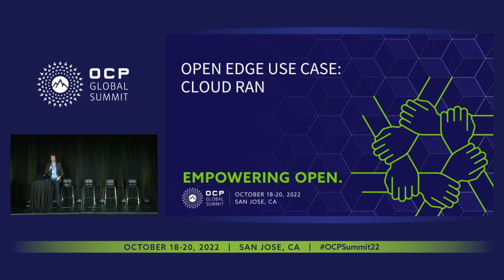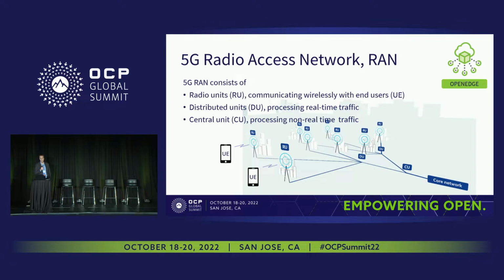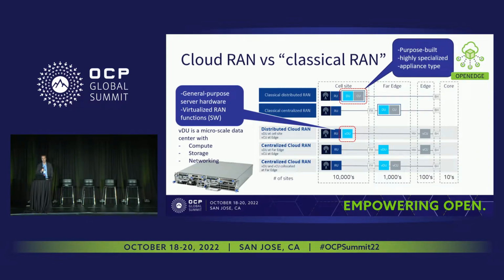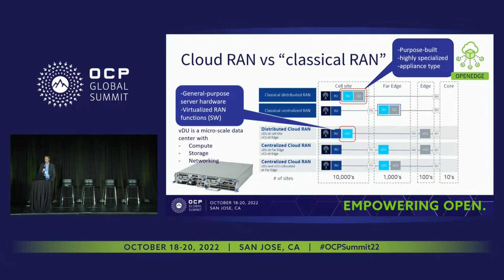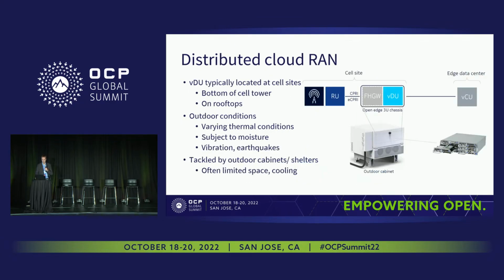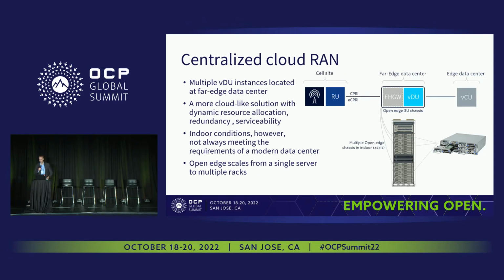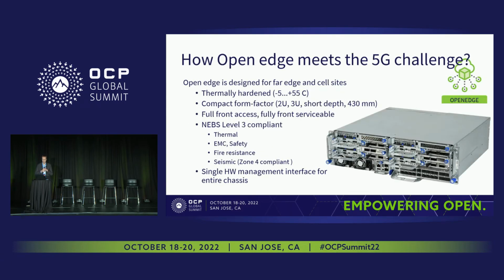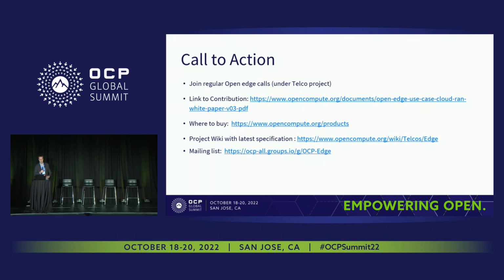Open edge use case: Cloud RAN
Mika Hatanpaa (Nokia)